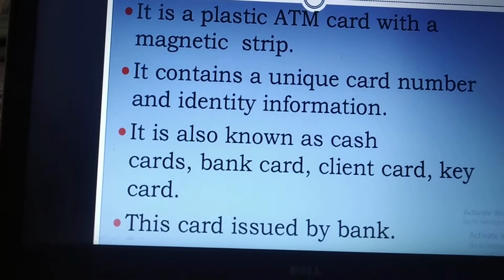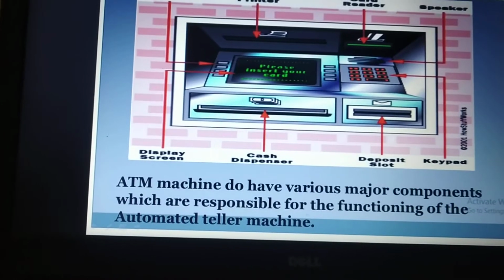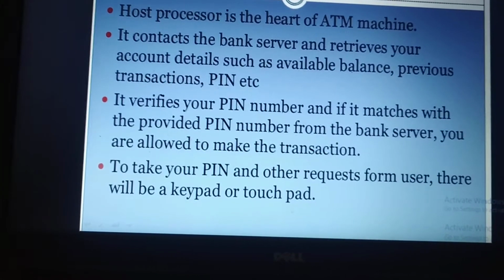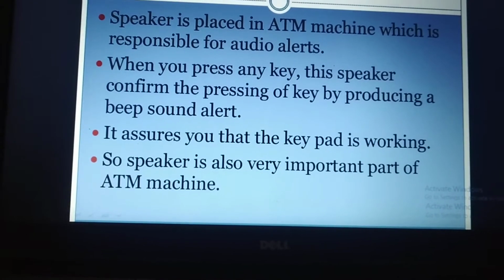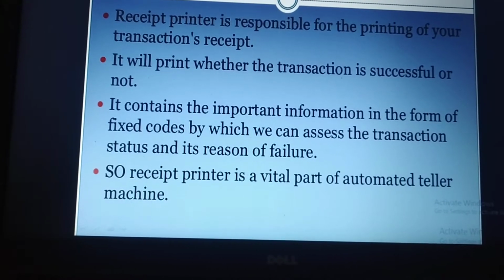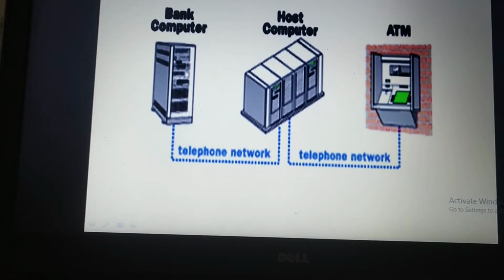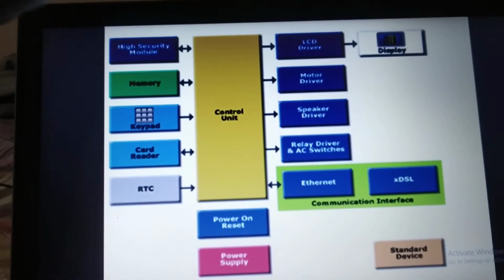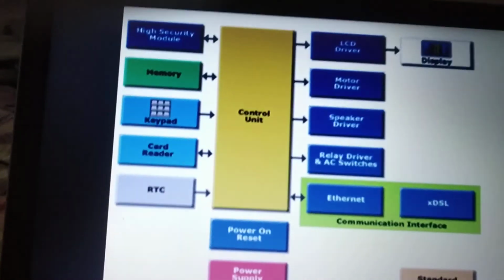Tamilamuthan ATM MACHINE